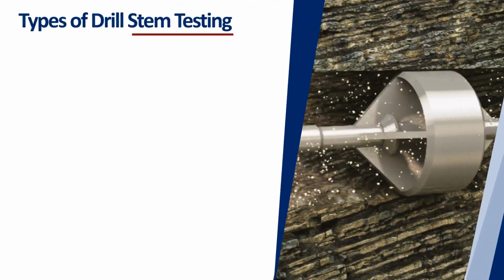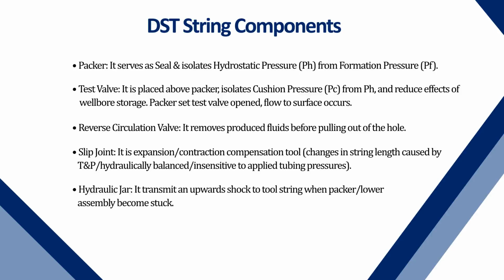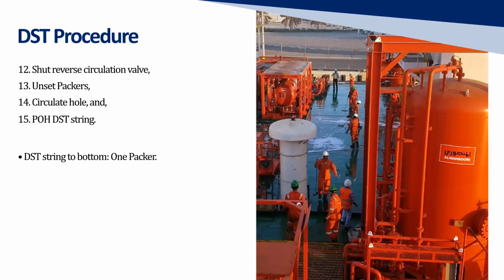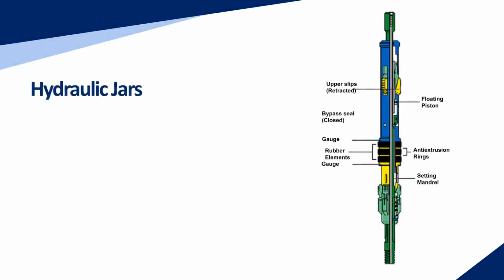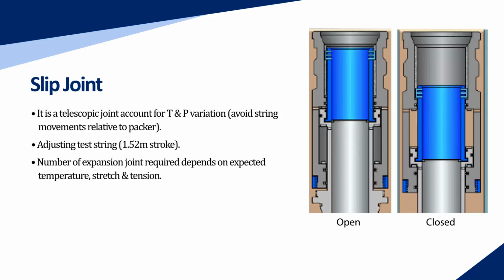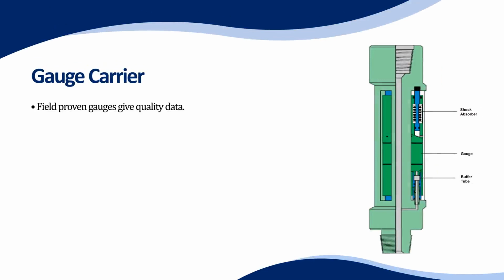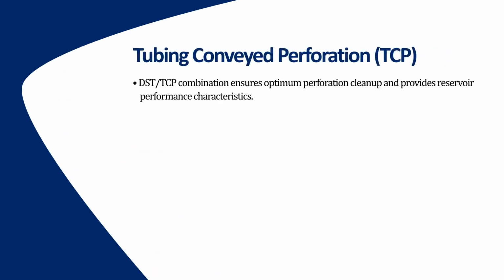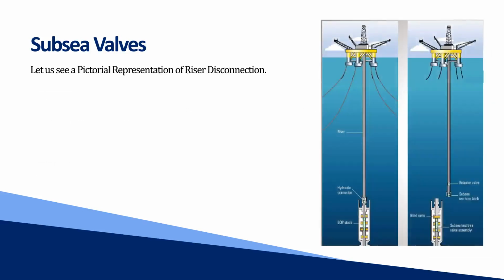Drillstem Testing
A Drilling Stem Test (DST) is a pivotal procedure in the oil and gas industry, conducted during the drilling of a well. It involves the deployment of specialized downhole tools, including a packer and control valve, to isolate and evaluate a specific geological formation’s reservoir properties. By monitoring pressure, flow rates, and fluid composition, DSTs provide crucial insights into the formation’s potential productivity, permeability, and fluid properties. This data guides decisions on well completion, reservoir viability, and production strategies, ultimately playing a vital role in optimizing the economic success of oil and gas wells.